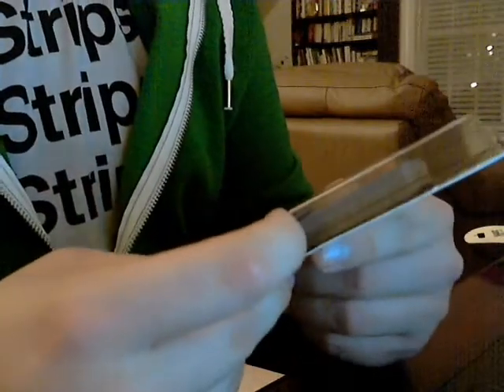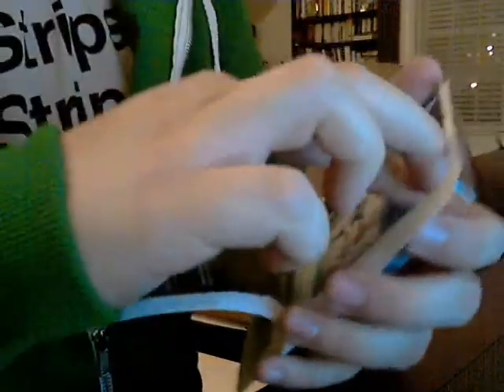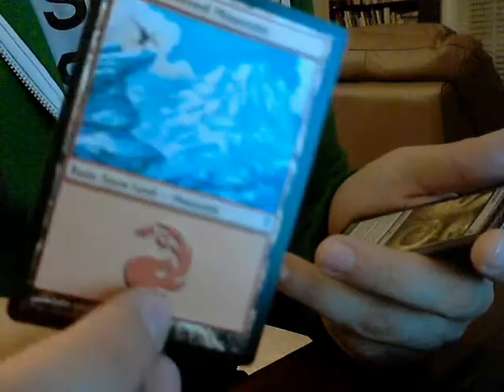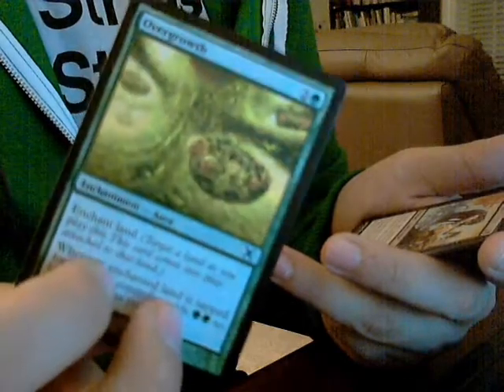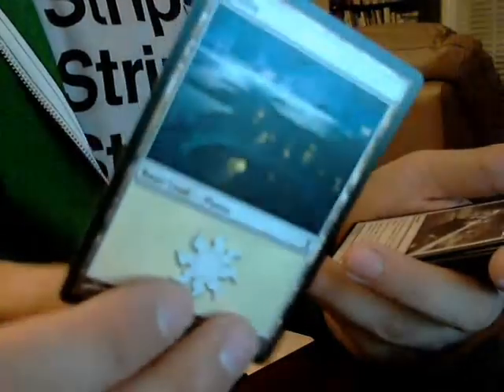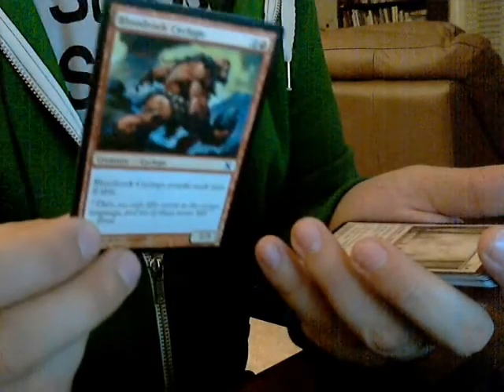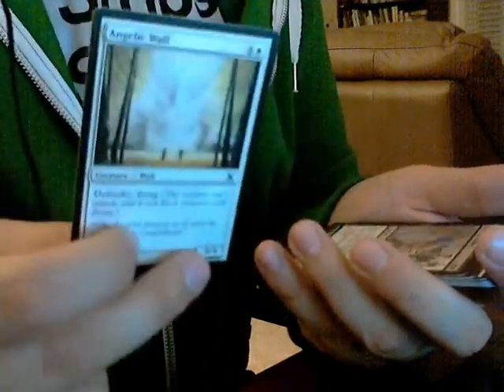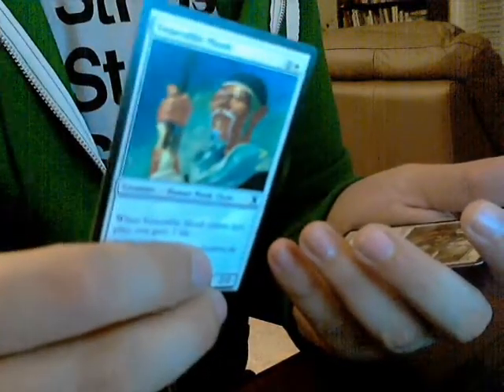Magic: The Gathering Official Repack [4] Opening